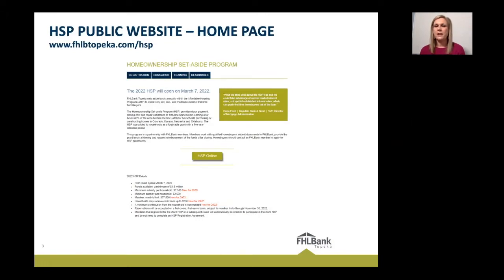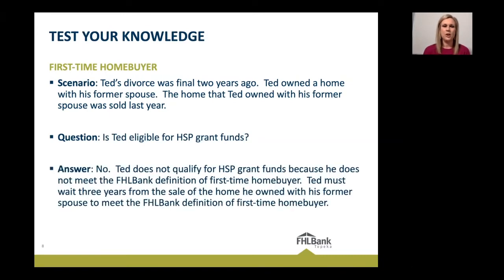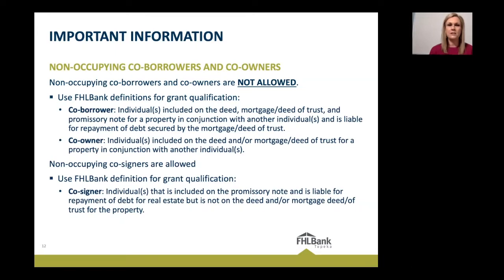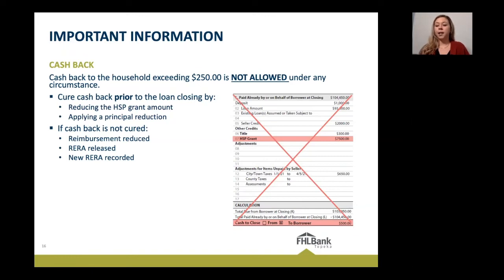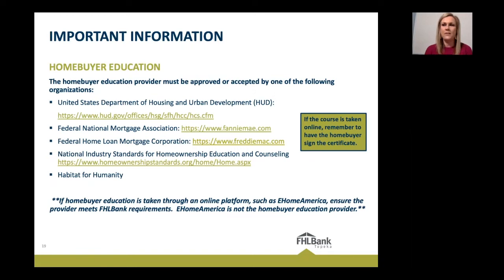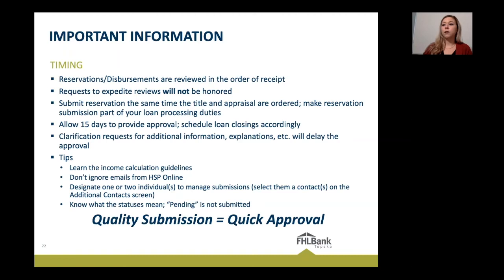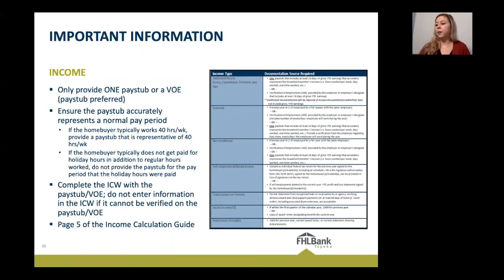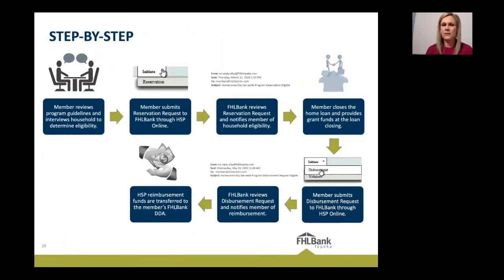2022 HSP Overview Training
Learn the tips and tricks to making HSP reservations and getting disbursements efficiently.